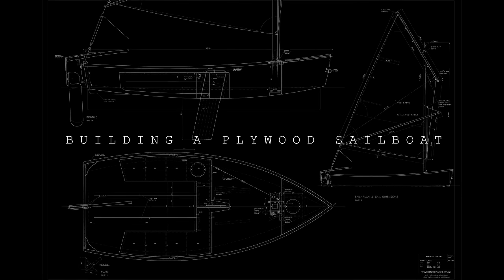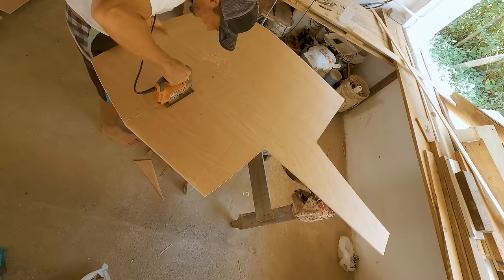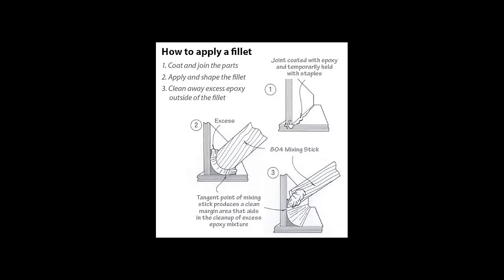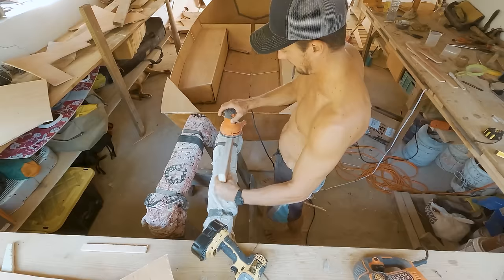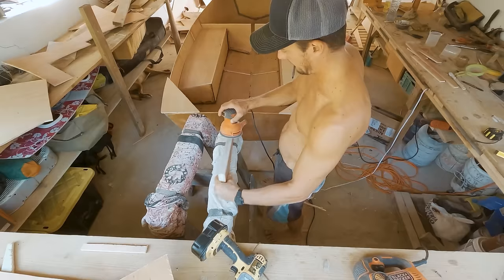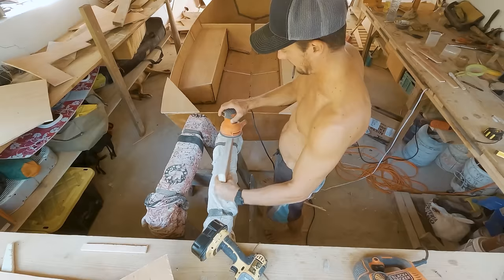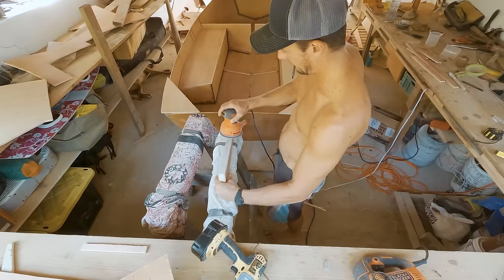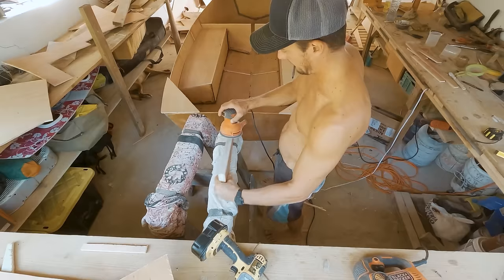Plywood Boat Build - Start to Finish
Building an 11ft Plywood Boat from start to finish using the Stitch and Glue method. Pointing out mistakes and how to avoid them.

Intro (0:00)
Choosing Plans (0:36)
Building the Hull (1:35)
Interior Bulkeads and Gunwhales (6:42)
Daggerboard Case, Watertight Compartments, Deck Layout (11:08)
Sanding and First Layer of Epoxy (14:52)
Daggerboard and Rudder construction (17:53)
Fiberglassing Hull and Inner Joints (20:35)
Making the Skeg and Inspection Hatches (24:02)
Building a Dolly, Rudder Cheeks, Fiberglassing Deck (26:22)
Making a Sail and Rig (29:03)
Painting the Boat, Rudder System (30:41)
Finalizing Rig, Rudder Preventer and Preparing for Launch (33:14)
Transporting the Boat on Top of Car (35:35)
Launching the Boat, First Sail, and Conclusion (36:17)

After extensive search for the best value Fittings and Epoxy here is a list of what I had to buy to make the boat :

Sailing waxed thread
RoweLock Socket
Clamp-on OarLock
Inspection Hatch Pack of 3
Bow Eye
Pintles and Gudgeons

How to build a Plywood boat using the stich and glue method